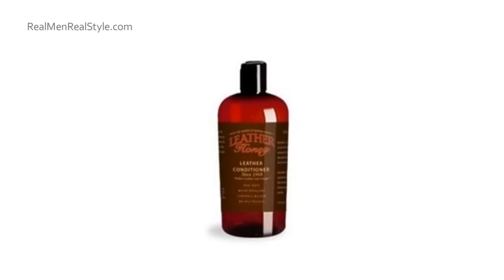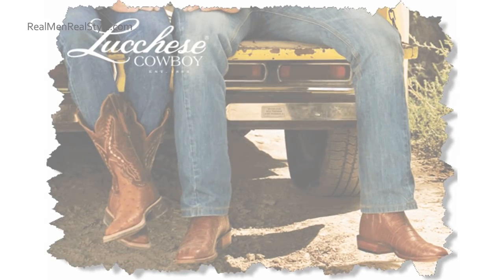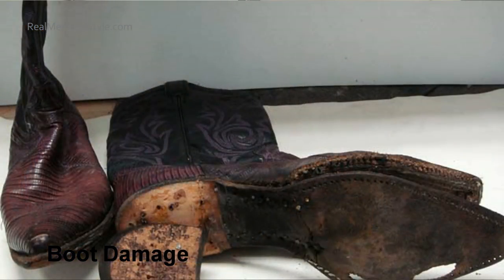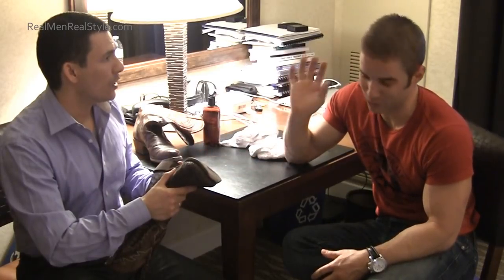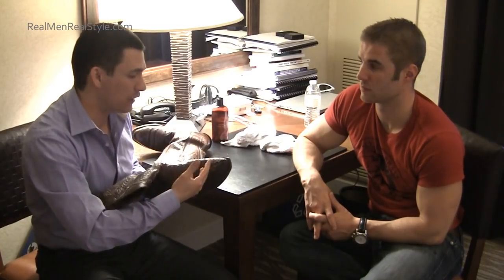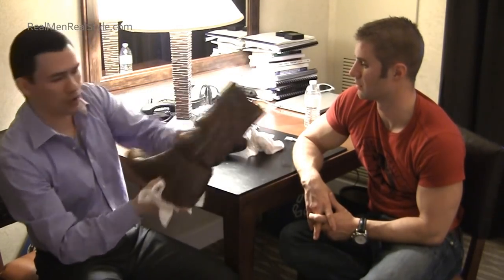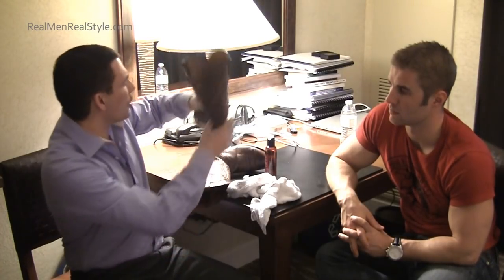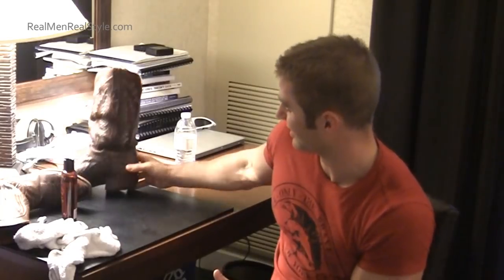Conditioning Western Boots - Why To Clean & Condition Your Cowboy Boots - Boot Repair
Did you know that Antonio has created specially designed courses & communities to solve your unique style needs?